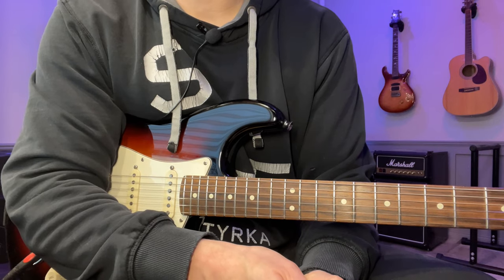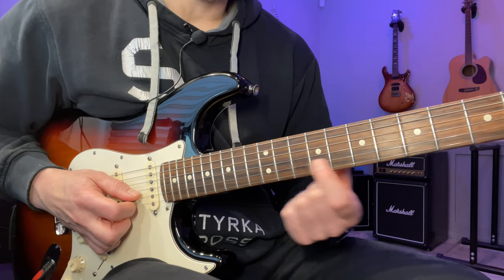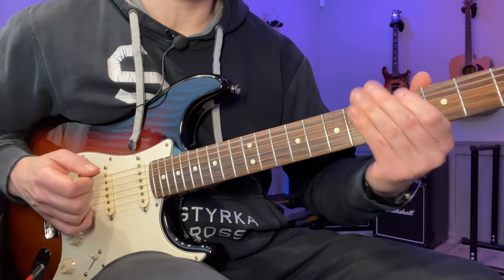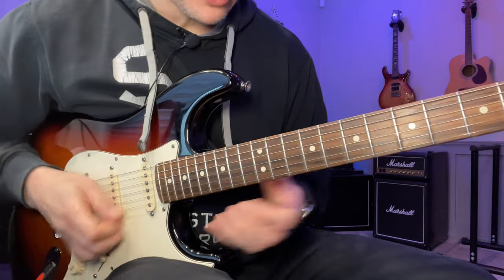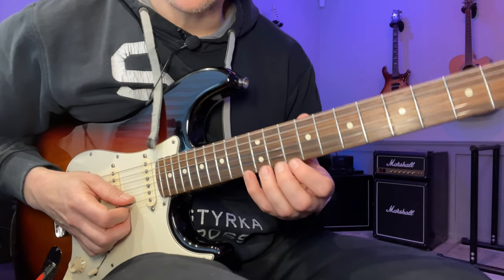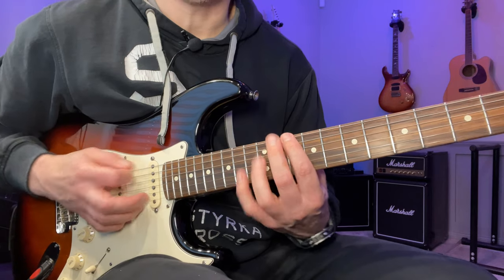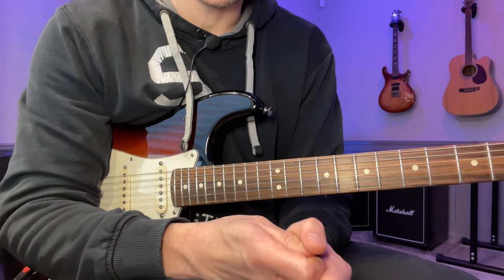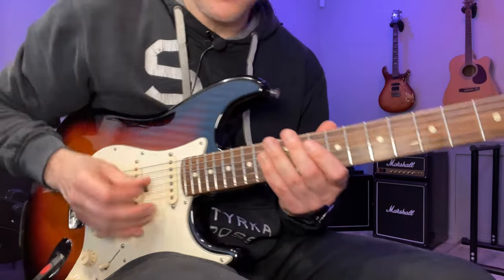Lick Of The Day #111: Racer X Era Picking Frenzy à la Gilbert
🎸 Welcome to my Lick of the Day series! In each episode, I dive into a unique guitar lick, breaking it down step-by-step, and providing actionable practice advice that will not only help you master the lick but also improve your overall guitar skills.

0:00 Fast Version
0:19 Slow Version
03:14 Picking exercise
05:52 Left-Hand Improvement

In today's episode, I'm focusing on a Racer X-era Paul Gilbert lick in the key of A Minor. First, I'll demonstrate the lick, then break it down into its core components to make it easier to understand and practice. Finally, I'll share some specific practice advice that you can apply not only to this lick but also to other aspects of your guitar playing.

💡 Practice Tip: How to incorporate the patterns from this lick into your practice routine and also a great way to improve your left-hand timing, a key to your overall technique.

📚 My favorite books & gear